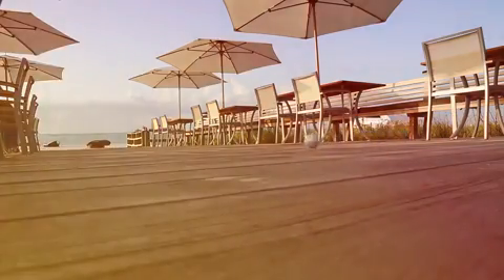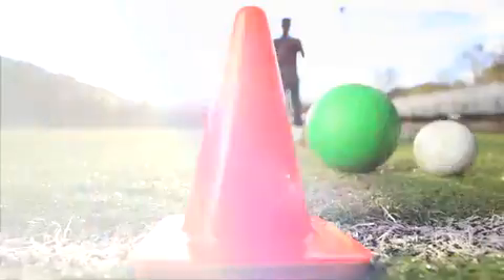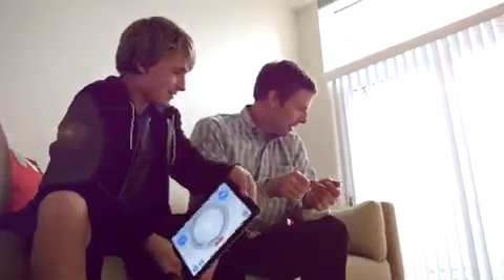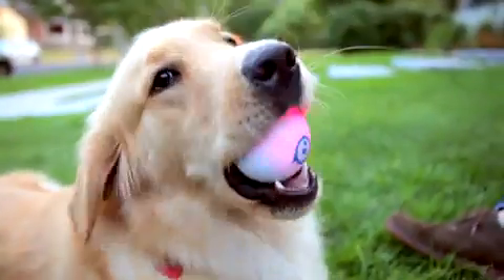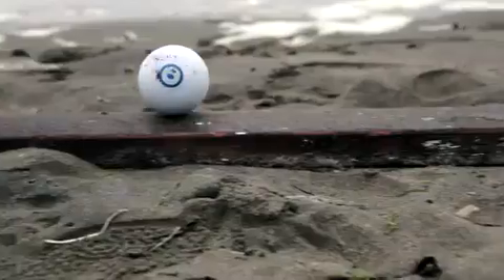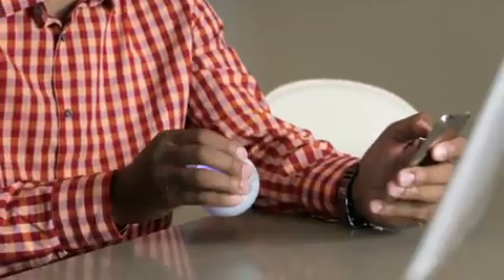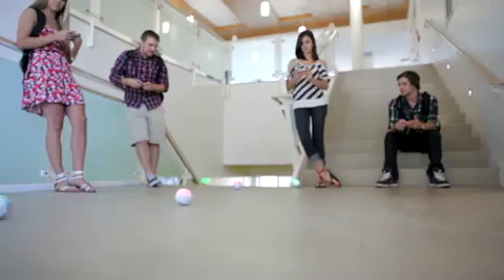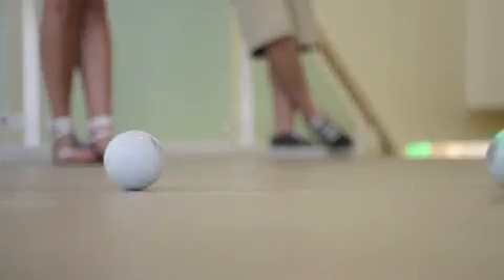What is Sphero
Introducing the Orbotix Sphero! Sphero is the world's first robotic ball gaming system that you control with a tilt, touch, or swing from your smartphone or tablet. Roll it, race it, or challenge yourself with Drive, Golf and more. Your experience changes with every new app.